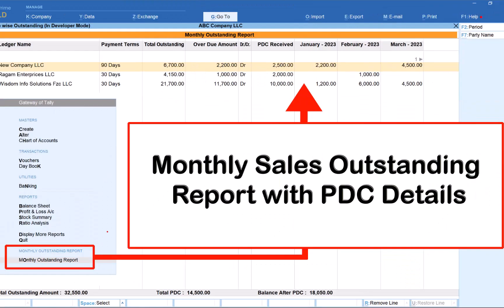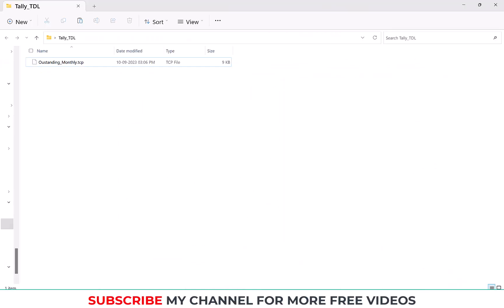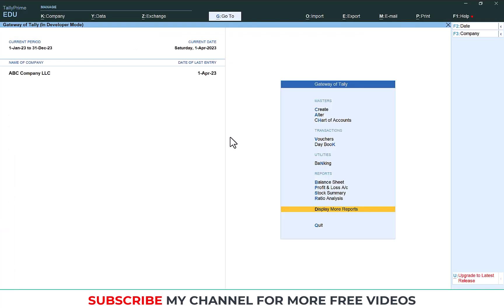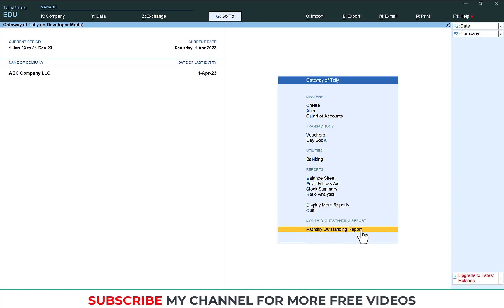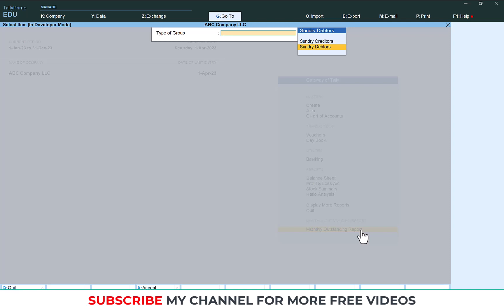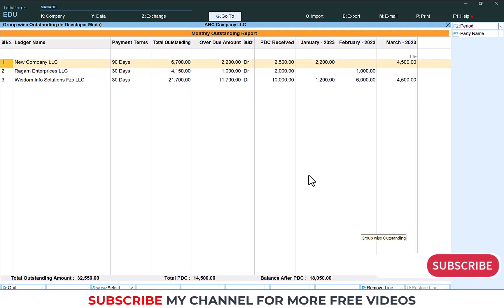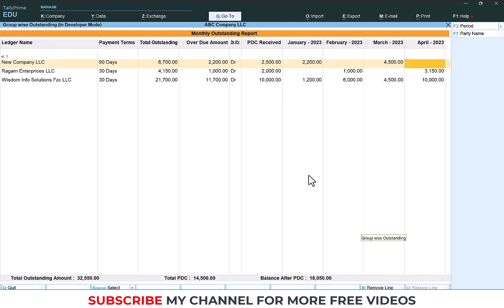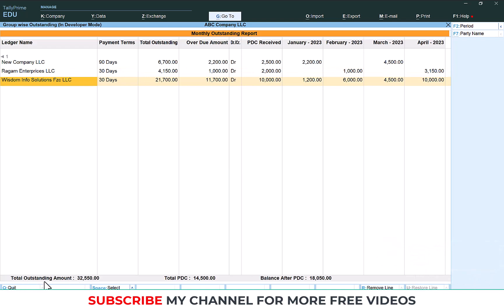Month Wise Outstanding Report | TallyPrime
Dear Friends,

Today we are going to discuses about month wise outstanding report through customization.